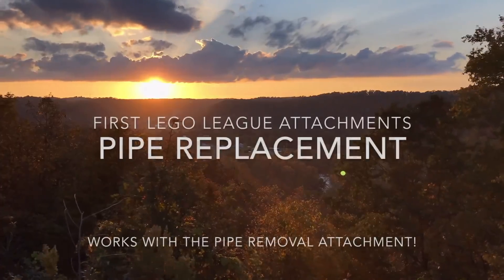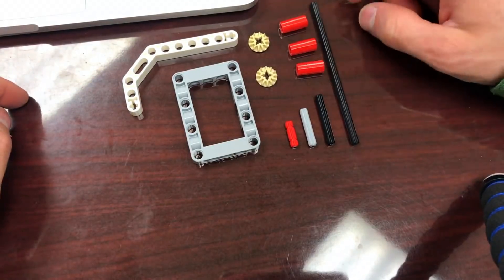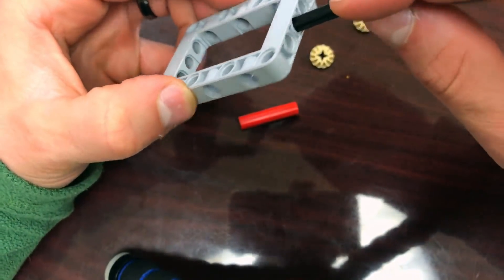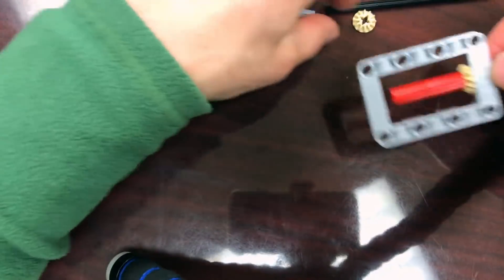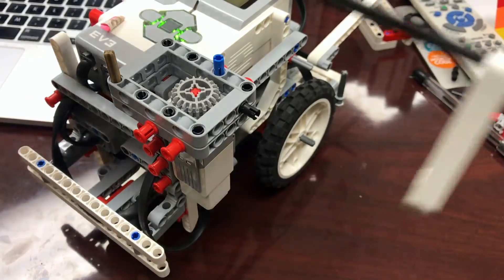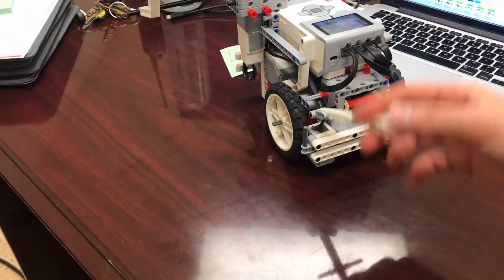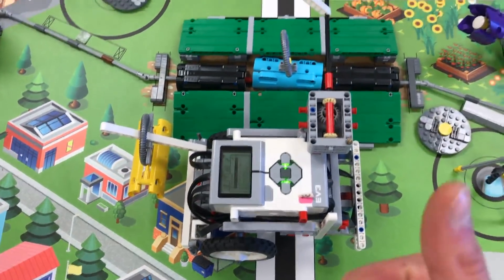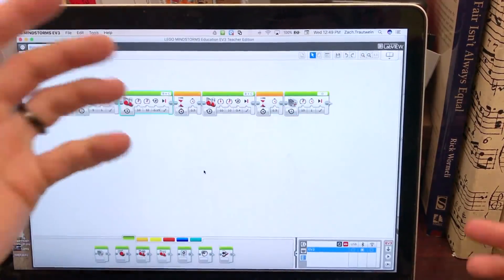FLL Hydro Dynamics Attachments: Pipe Replacement Mission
In this video we take a look at two attachments working together to score points in the FIRST LEGO League HYDRO DYNAMICS challenge!
We use active, or motor driven, attachments to replace the pipe that we remove!